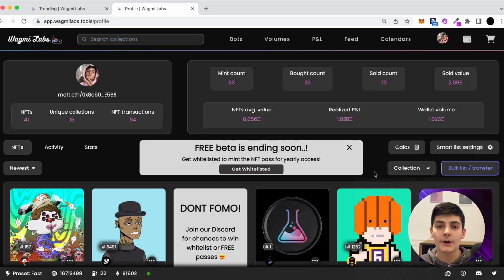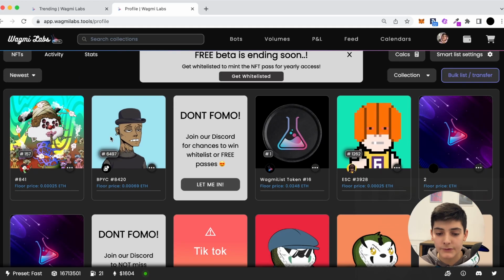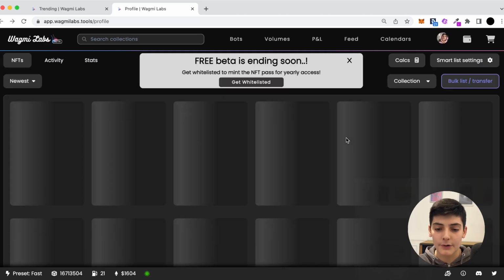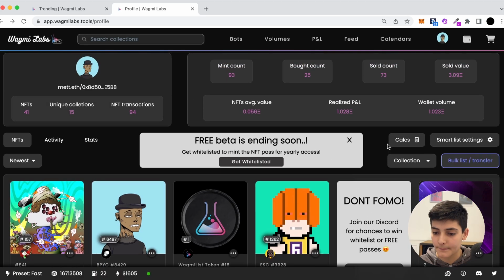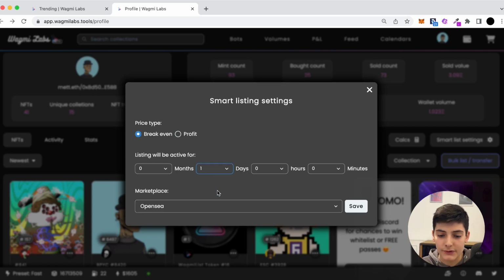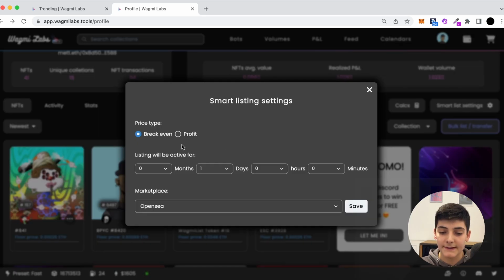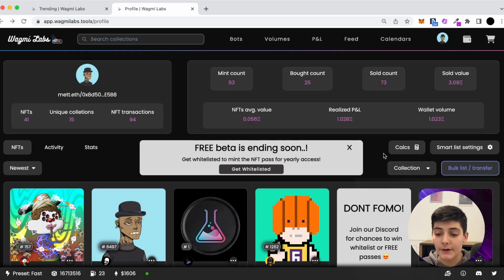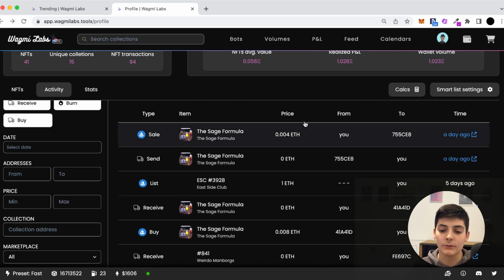NFT Trading Hub Tutorial EP.5 - Profile